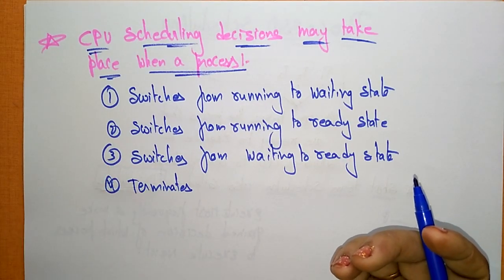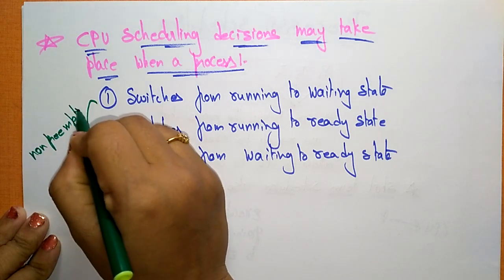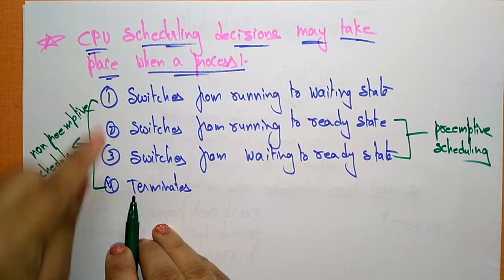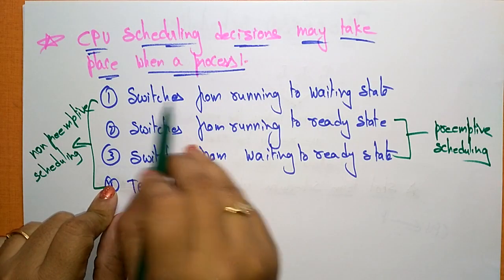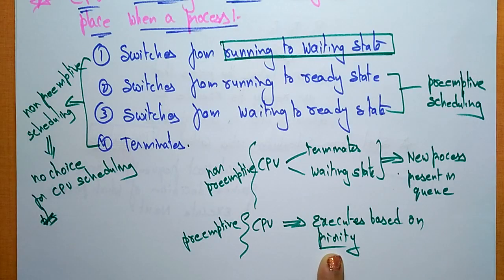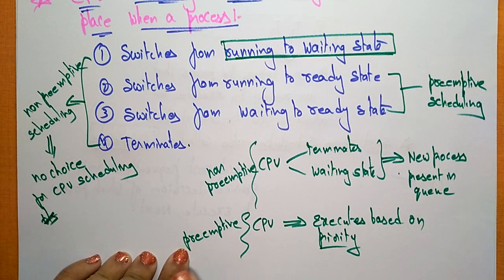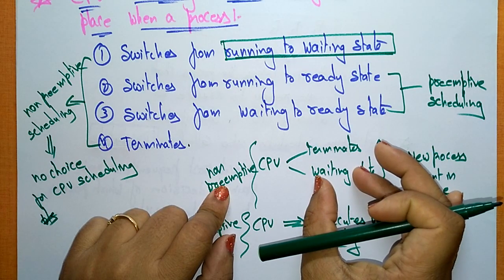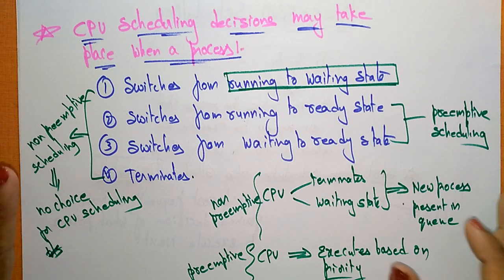CPU Scheduling | Processor | OS | Lec-47 | Bhanu Priya